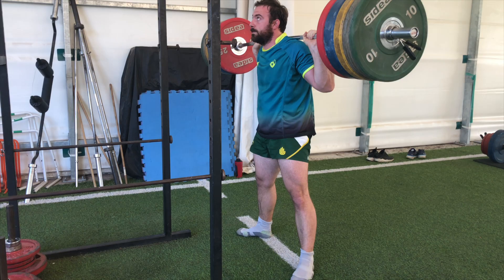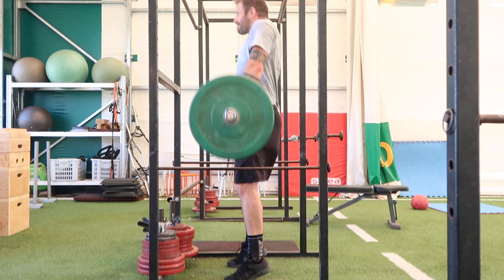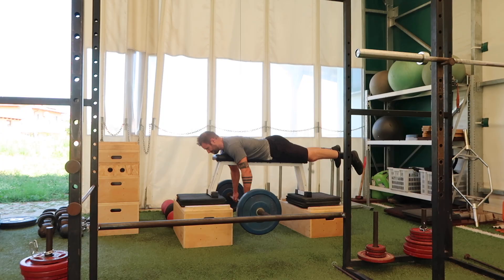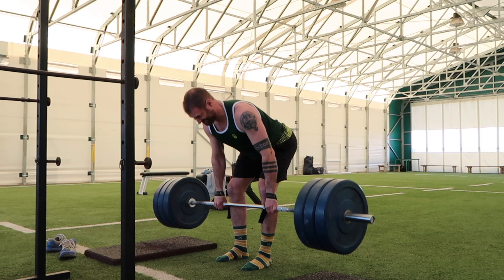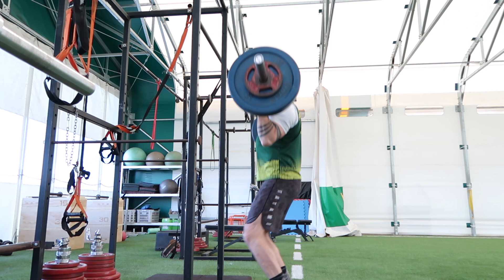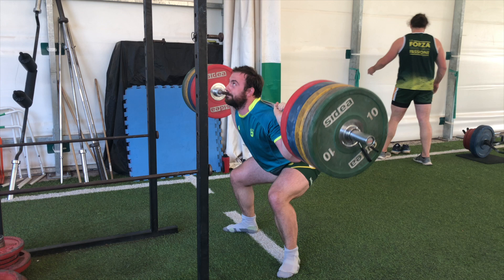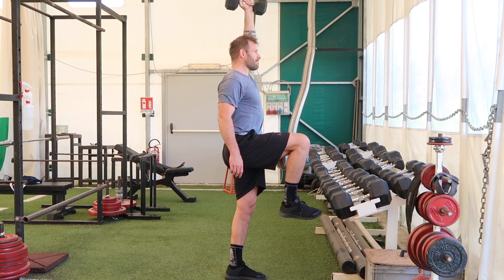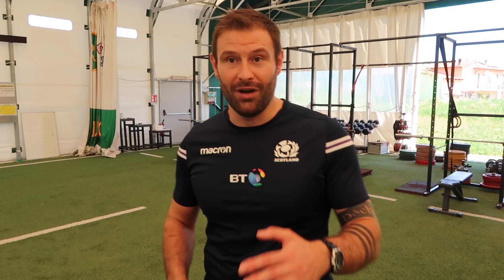10 Strength Exercises For Rugby You Should Be Doing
This video covers 10 strength exercises for rugby players.

These are staple strength exercises that can be used year on year and tracked over time to ensure global strength is improving year-on-year.

🏉If you can only train in the gym 3 x per week this 3 MONTH S&C program is perfect for you ⬇️⬇️⬇️

📚 RECOMMENDED READING

🔘12 Rules For Life by Jordan Peterson
🔘Black Box Thinking, and Bounce by Matthew Syed
🔘A Strength Coach’s Guide to Microsoft Excel by Steve J Olson
🔘Strength Training and Coordination a Integrated Approach by Frans Bosch
🔘An Astronaut’s Guide to Life On Earth by Chris Hadfield
🔘Strength Training Manual: The Agile Periodisation Approach by Mladen Jovanović
🔘Conscious Coaching: The Art & Sience of Building Buy-In by Brett Bartholomew
🔘 The Subtle Art of Not Giving A F… by Mark Manson

🤙 Happy Training